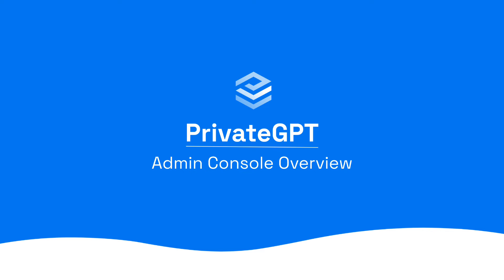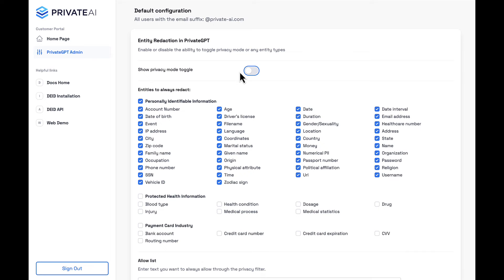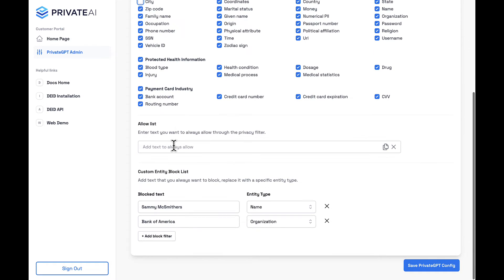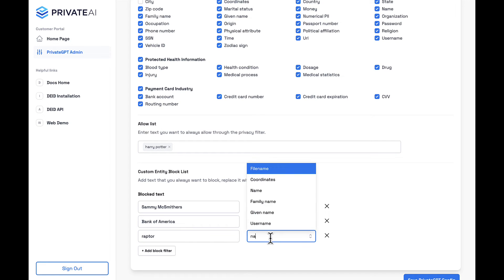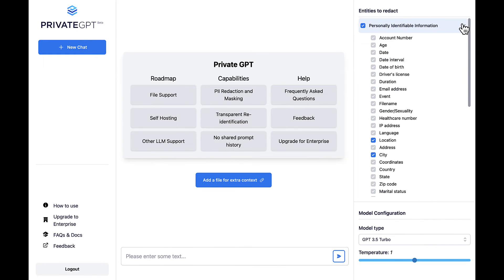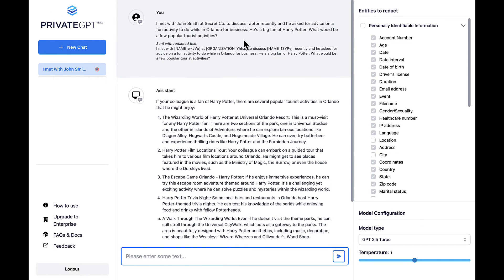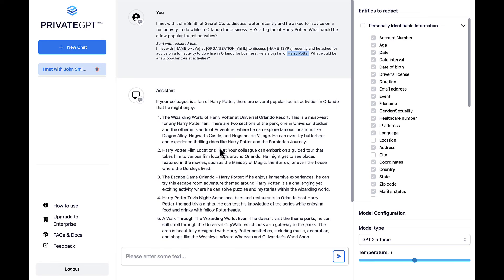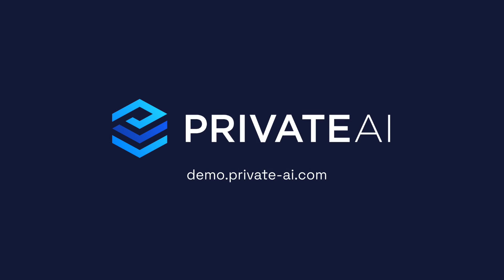PrivateGPT Admin Console Demo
With PrivateGPT's administration console, administrators have the ultimate control and flexibility to ensure that sensitive data is flagged and managed the way they see fit. Take control of your data like never before.